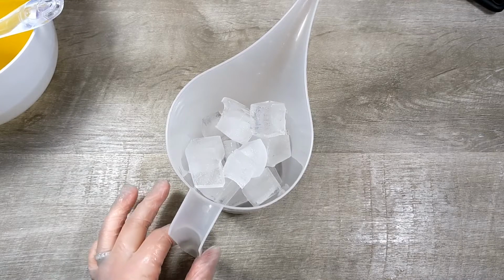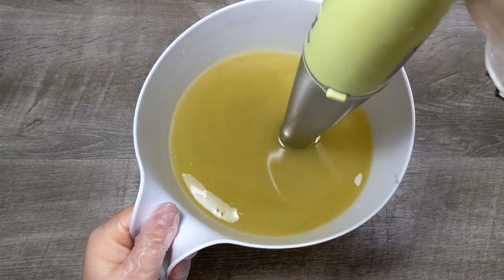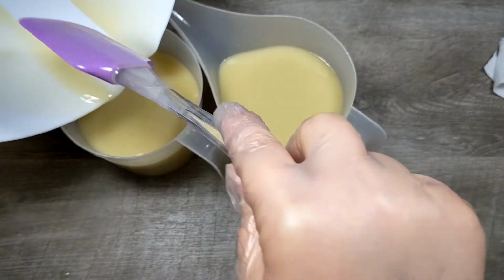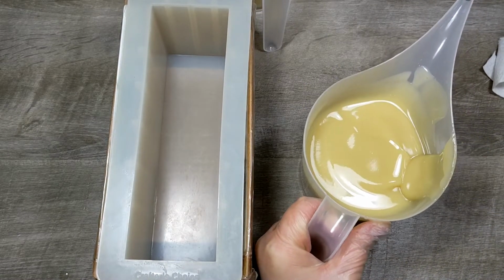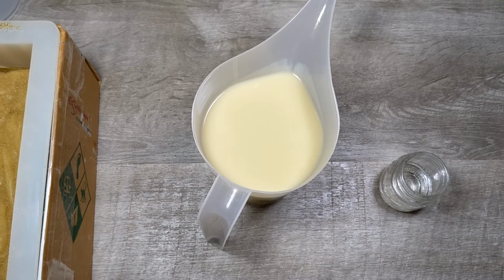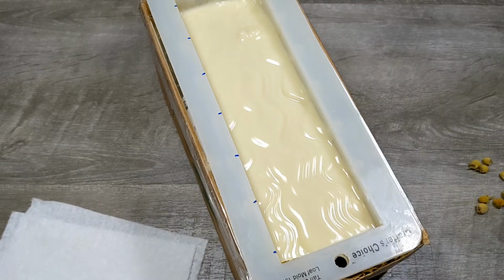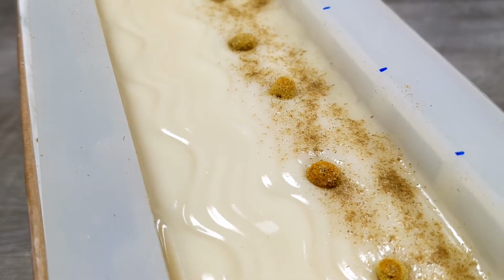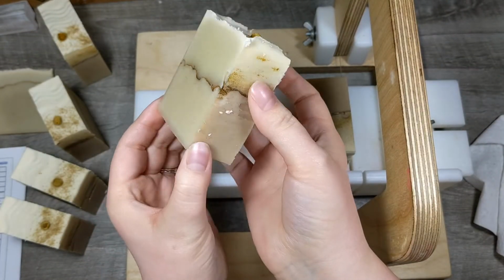Chamomile Infused Olive Oil - Vanilla & Sweet Fennel Essential Oils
This soap is all natural. It's color comes from plant based additives.